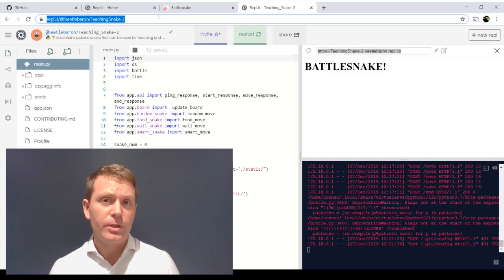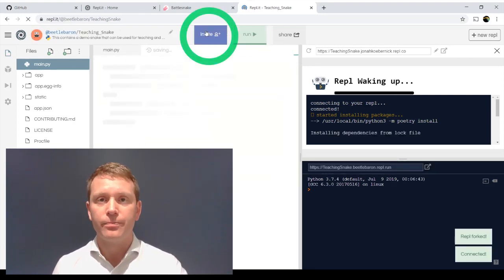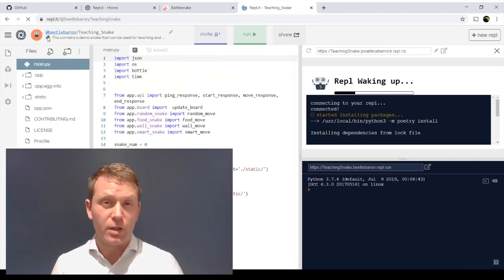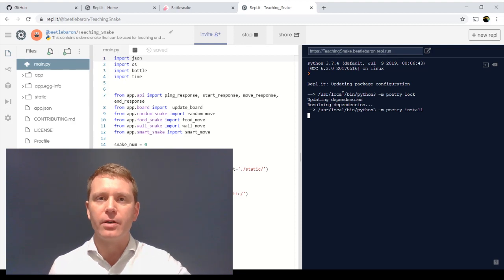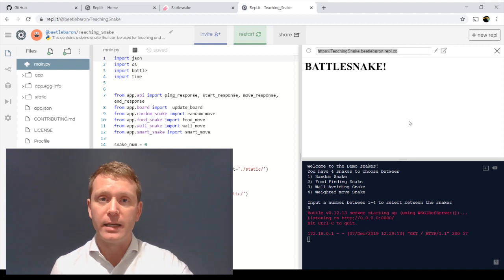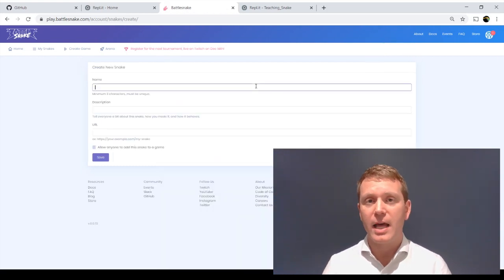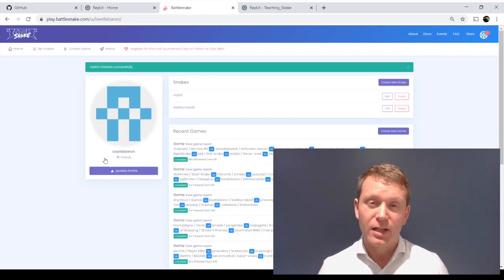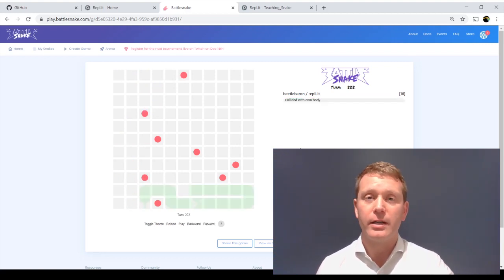Battlesnake Replit Tutorial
This video walks through the steps of developing a Battlesnake agent on Repl.it and testing the snake at Battlesnake.com.